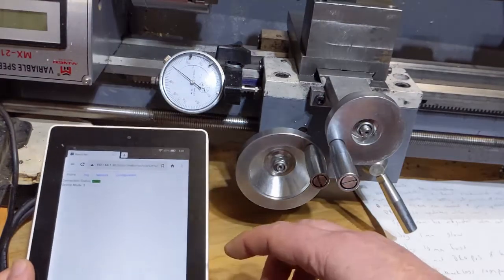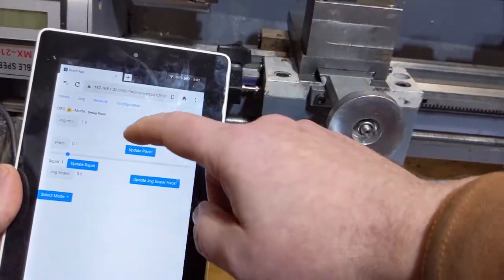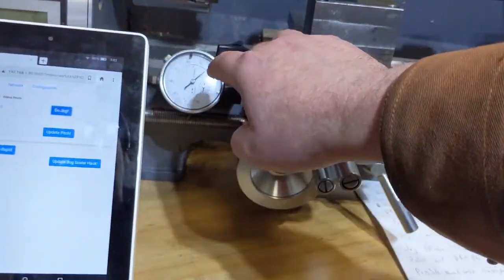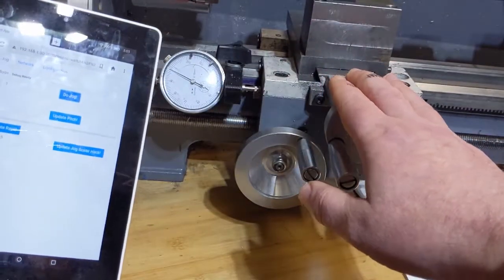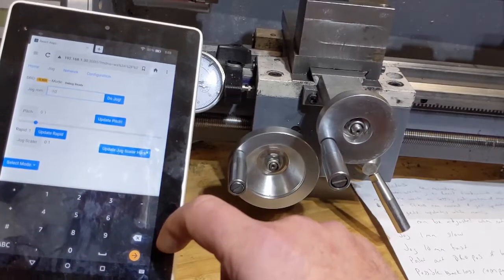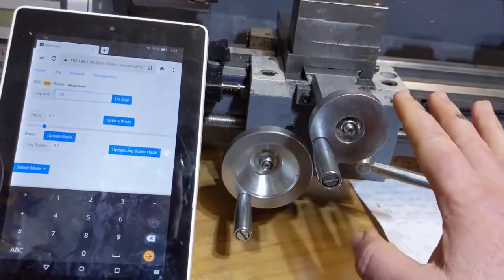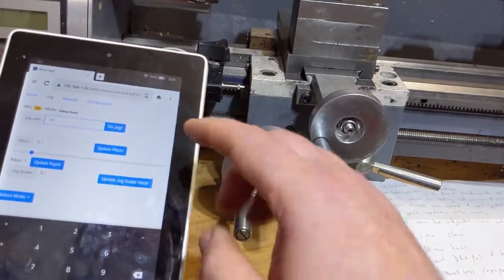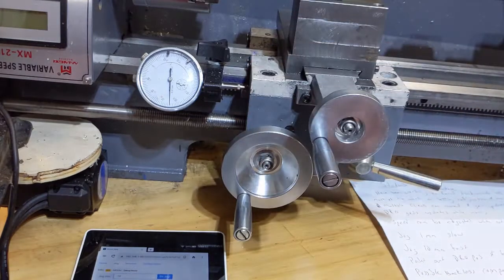espELS: part4 esp32 electronic leadscrew webUI prototype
React and websockets webUI for my esp32 ELS project
New Mic, let me know if it sounds better!